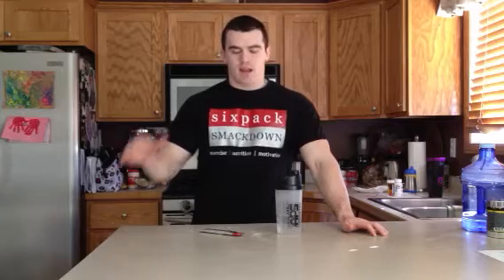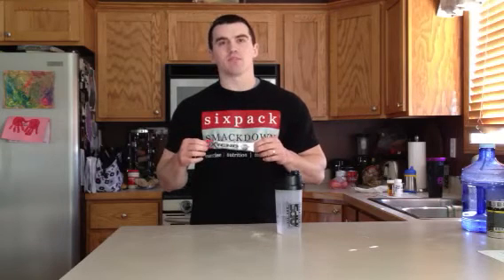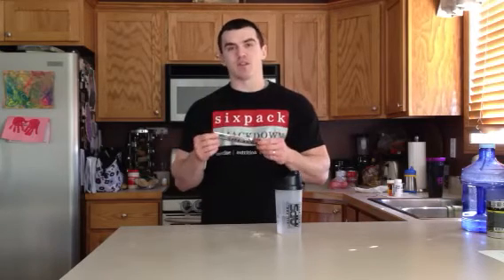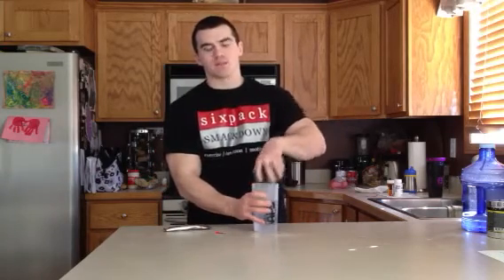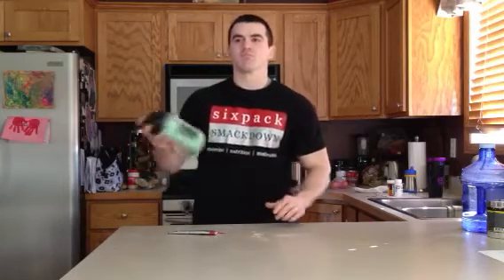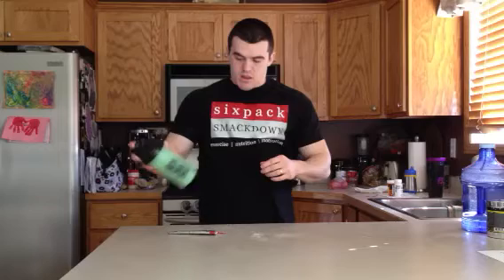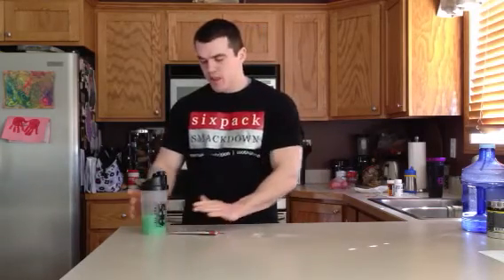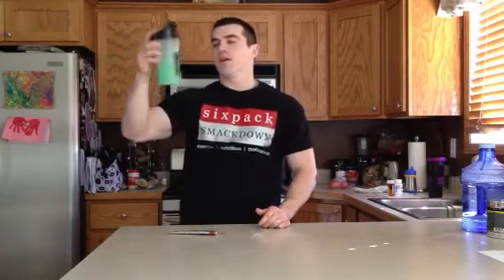Scivation Xtend Review- Green Apple Explosion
Scivation was nice enough to send us a few samples to review for the site. One of those was Green Apple Explosion Xtend. This is my review of Green Apple Explosion Xtend. I have tried the Lemon-Lime Sour and the Raspberry blue flavors before which were both really good, and I am a fan of the ingredients in Xtend.

Some highlights include:

7 grams BCAAs
2.5 grams glutamine
1 gram Citrulline Malate
great taste
great mixability
great price

Prior to this review, I was already a fan of Xtend. I like the BCAAs, the glutamine content, and the Citrulline Malate. I use Xtend as an intra-workout supplement. I have tried the Lemon-Lime Sour and the Raspberry Blue flavors, so this was mostly a taste test of the Green Apple Explosion. This flavor was very good. It tasted how you would expect a green apple flavored supplement to taste. Similar to a green apple sucker. It was very good. Like the other flavors, it also mixed up very well with water. I have yet to find a flavor of a Scivation product that didn't have great taste!

Recommendation: Very Good